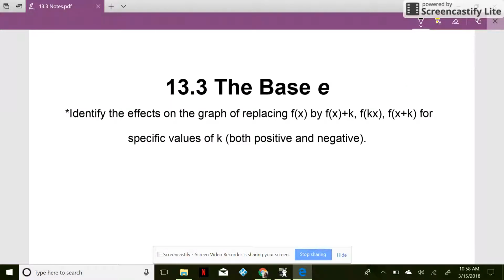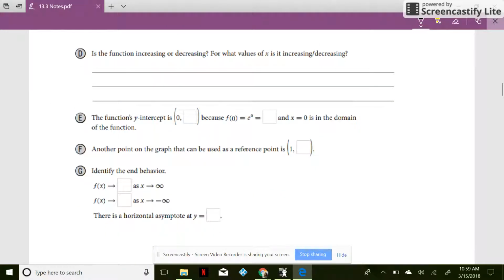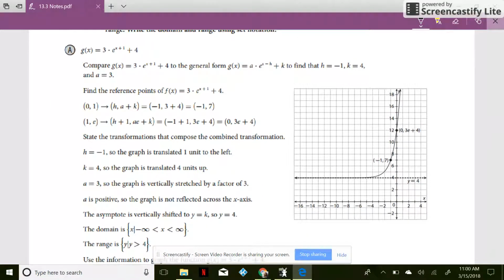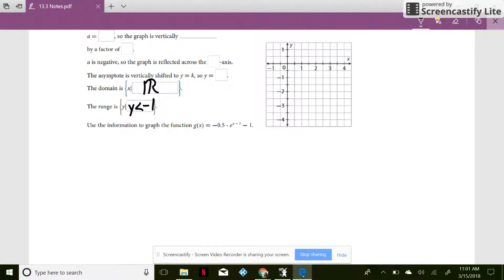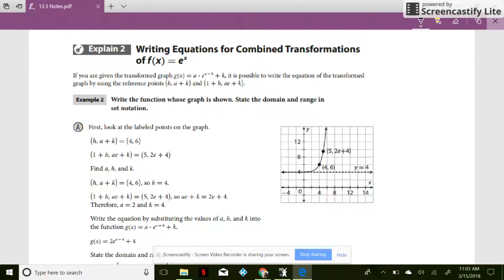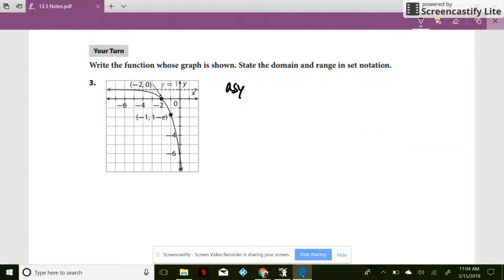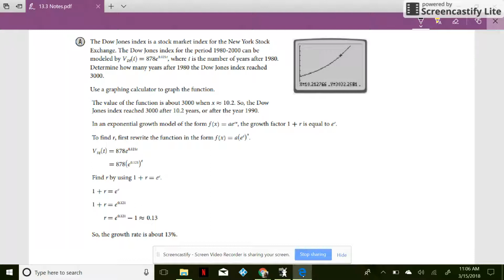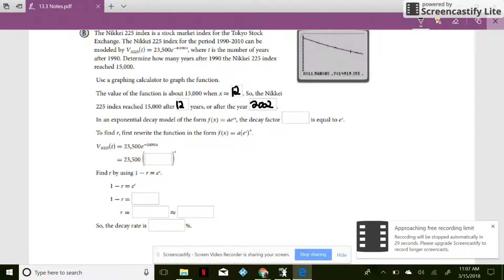Section 13.3 - The Base e (Part 1)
Section 13.3 - The Base e